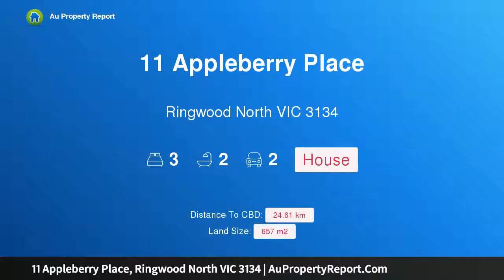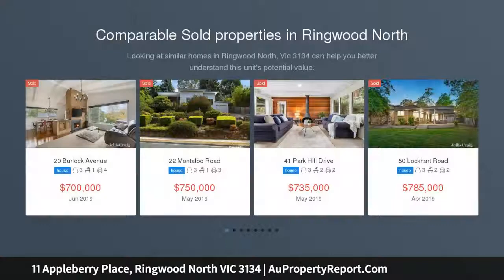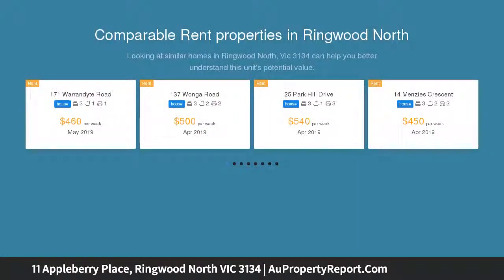11 Appleberry Place, Ringwood North VIC 3134 | AuPropertyReport.Com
11 Appleberry Place, Ringwood North VIC 3134
Property Type: house
Bedrooms: 3
Bathrooms: 3
Car Space: 2
Designer living with parkside poise